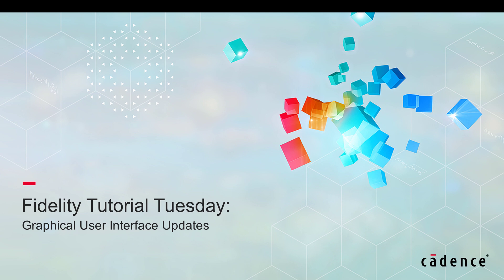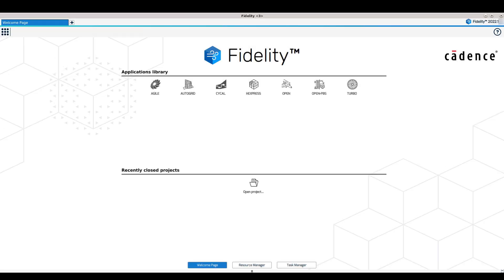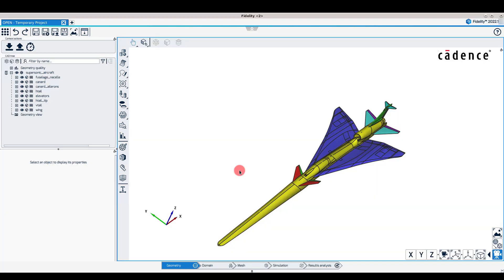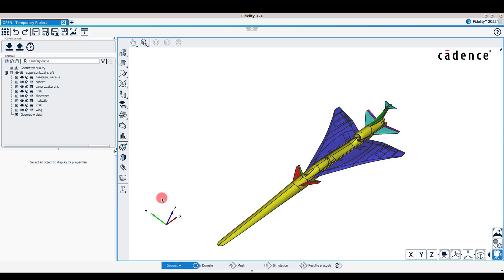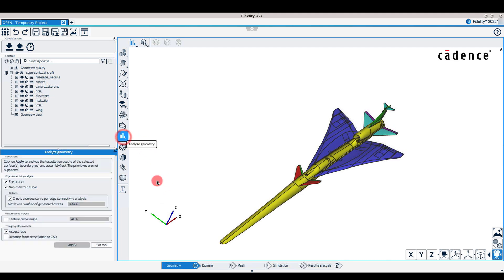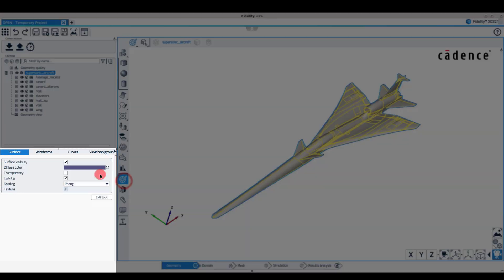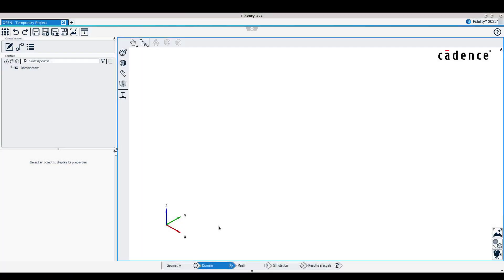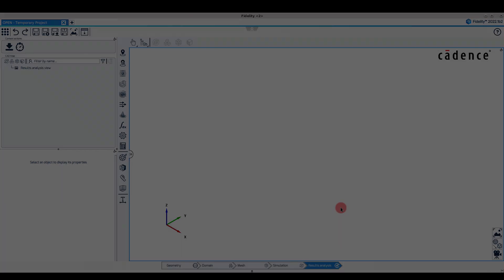Graphical User Interface Updates for Fidelity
In this video, we begin a series of videos on how to use the new Fidelity interface.  This video focuses on new graphical user interface (GUI) updates.

For more information about how Cadence aligns with your organization’s meshing needs check out the Cadence Product Tour.